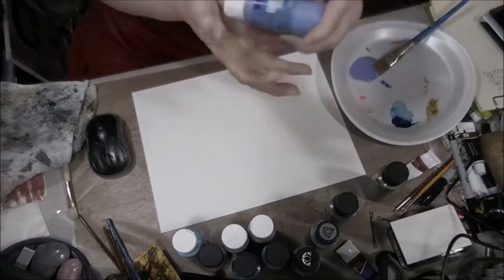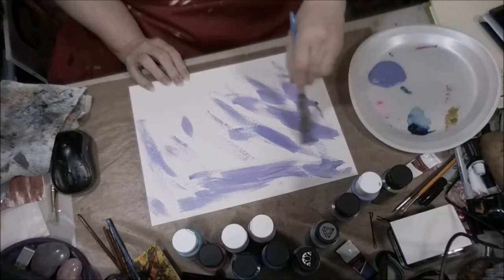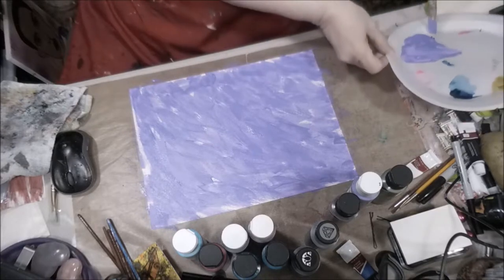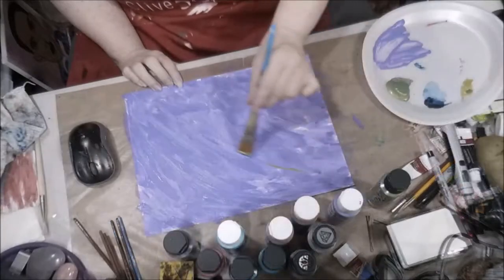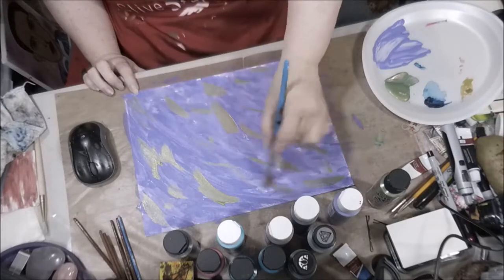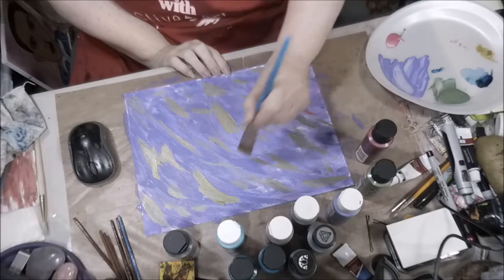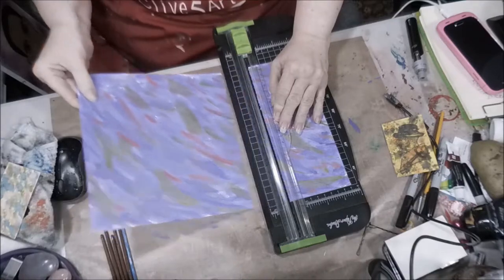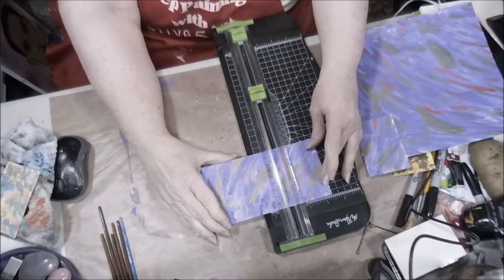Backgrounds Made Easy For Artist Trading Cards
Here is a background anyone can do on watercolor paper. Enjoy this video. Please show me what you come up with.

CREDITS

   INTRO Design:
    Landon Erp